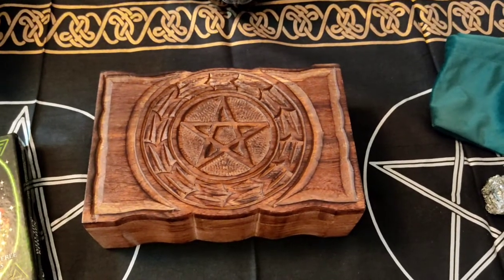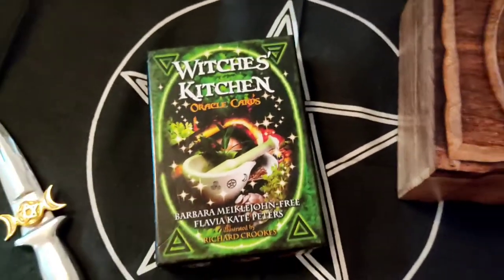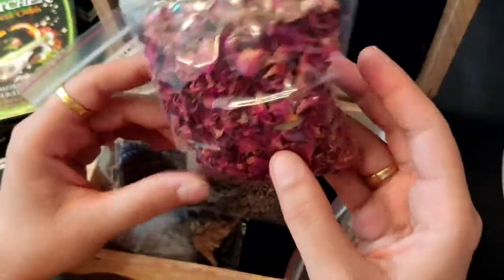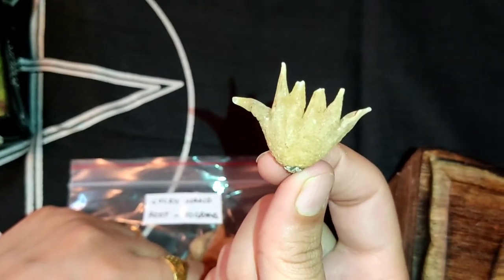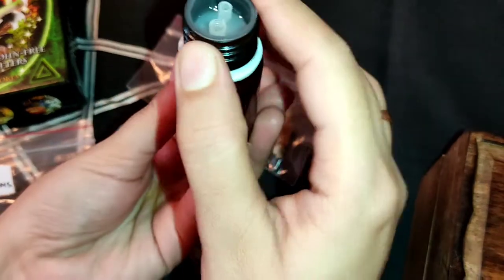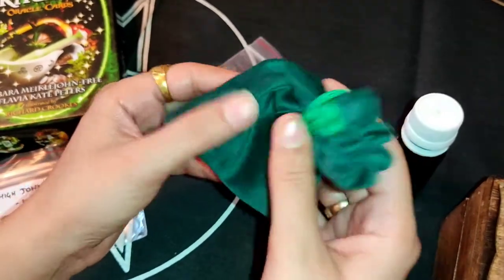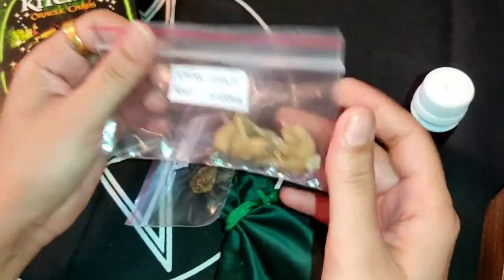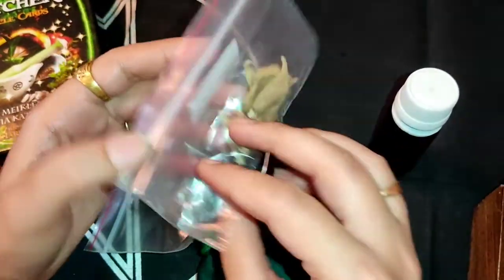Lucky Hand root Uses|| Hoodoo|| Money Bag||Wiccan Herbs|| Witchcraft|| Tarotsupplies by AB Traders